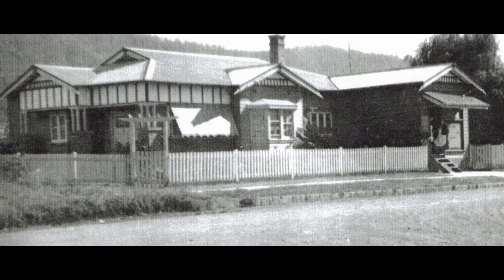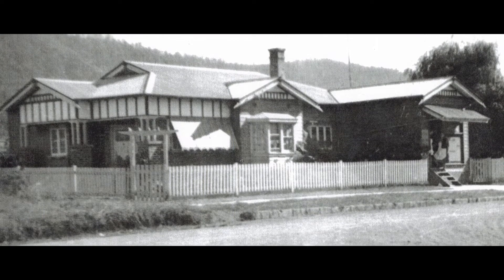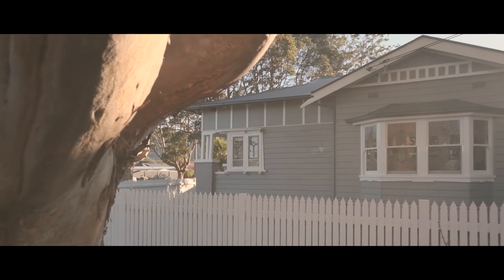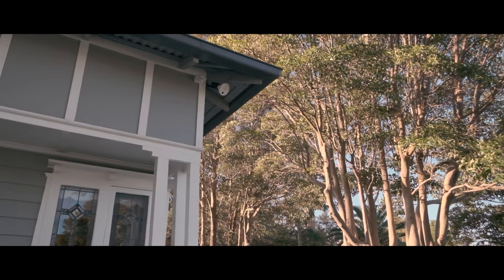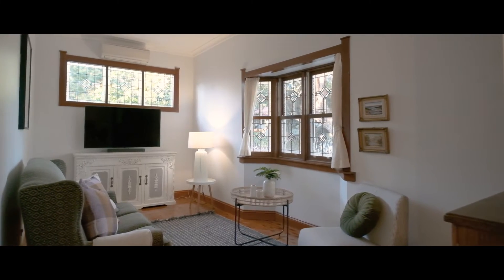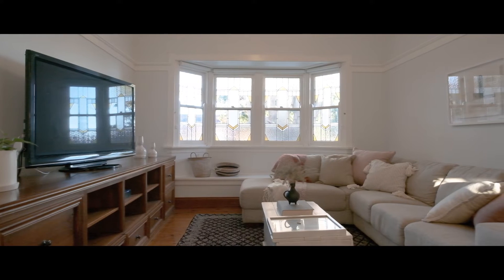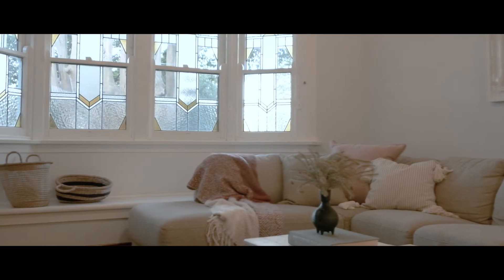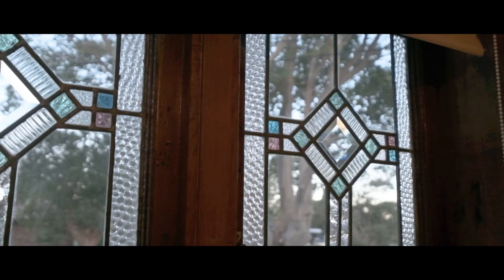24 Monie Street, Woonona - 4 Bed + 2 Bath + 4 Parking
character | renovations | location

Originally built in 1927, this home is drenched in history and features tastefully updated interiors while retaining its unique charm. If walls could talk, this home would have some amazing stories to tell. Situated on a peaceful tree-lined street in one of Woonona's most desirable locations close to Woonona village, quality schools, parks and beach.

+ a picture-perfect facade on a corner block true to the original build
+ charming period features include ornate ceilings and stained glass
+ high ceilings throughout and quality timber flooring in all living spaces
+ country-style stone kitchen with Ilve cooker and farmhouse sink
+ carpeted bedrooms feature airconditioning, ceiling fans and built-ins
+ the grand master bedroom enjoys a light-filled chic ensuite
+ the elegant bathroom makes a statement with beautiful historic features
+ enjoy an easy-care yard and covered deck space with outdoor fans
+ entertain family and friends with your glistening above-ground swim spa
+ double garage space which offers convenient additional storage
+ located minutes to great schools, parks, shopping and beaches
+ council = $2,377 pa, water = $688 pa, land size = 677 sqm
m + m = :)